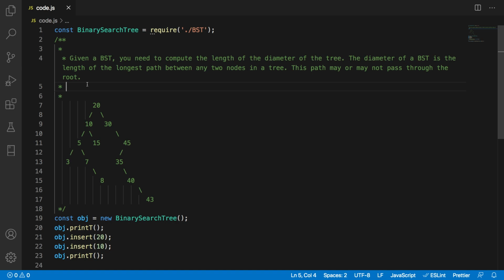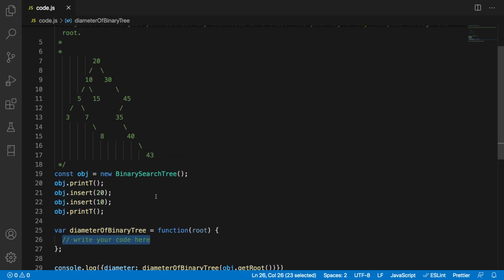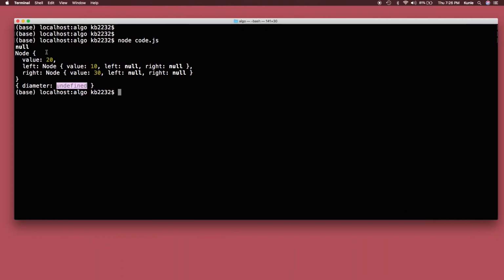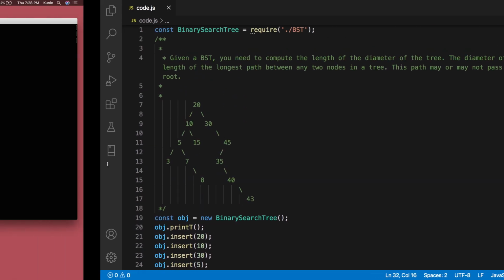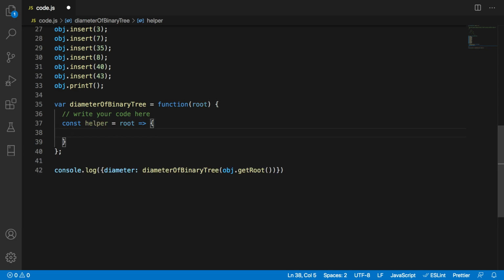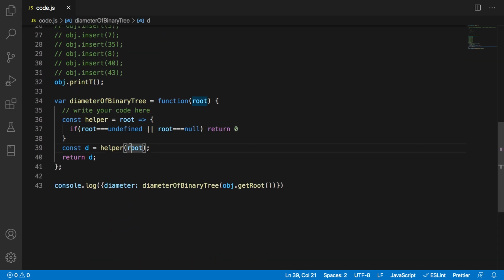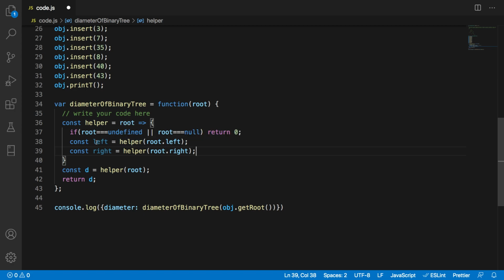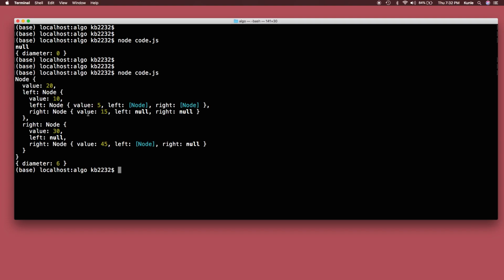JavaScript - finding the DIAMETER of a BST (binary search tree) - recursion